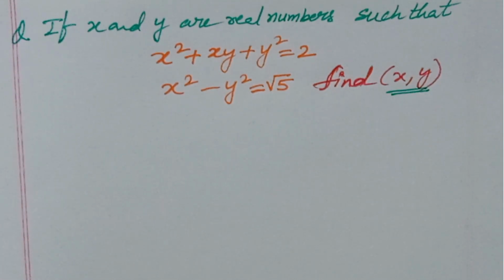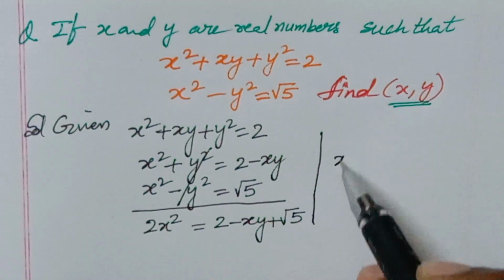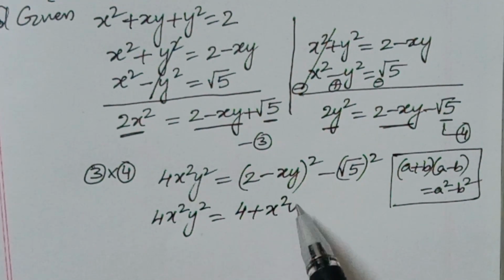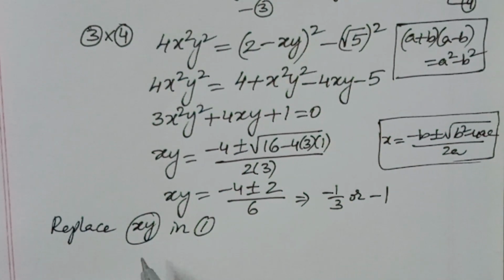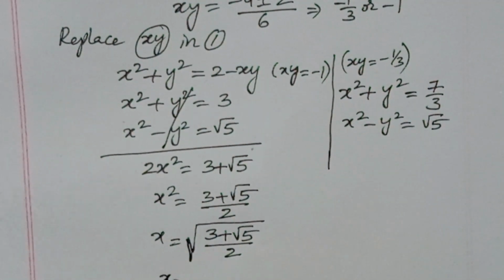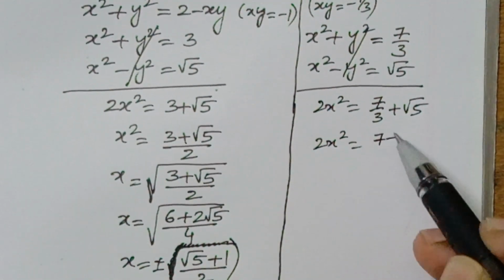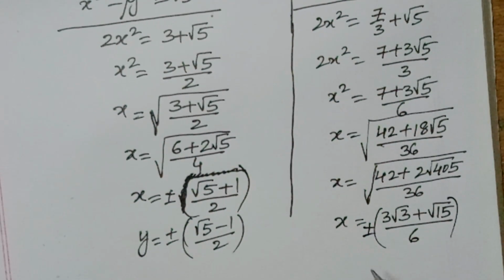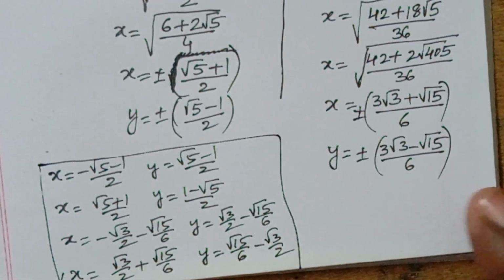Become a Math Genius by Solving the OMNI-Olympiad Problem!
OlympiadExam
Math olympics
olympiad exam
math olympiada
British Math olympiad
olympics math
olympics mathematics
mathcounts
math at work
Exponential equation
Linear equation
Radical equation

Thankyou,
Ayaan sir
yourever

UCnEHtO0JF9SsuoLyAmz